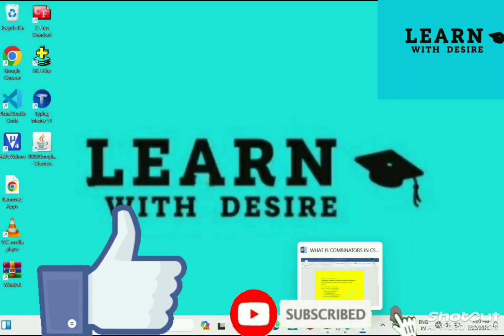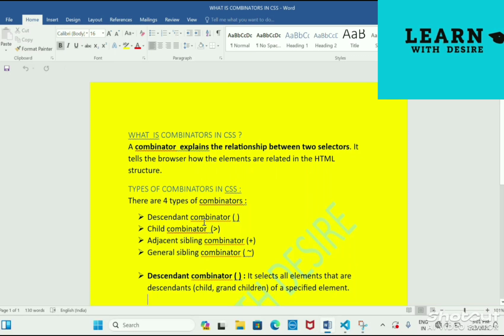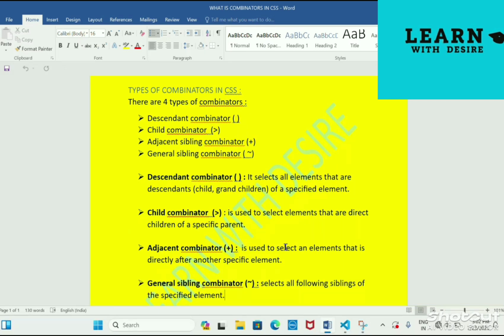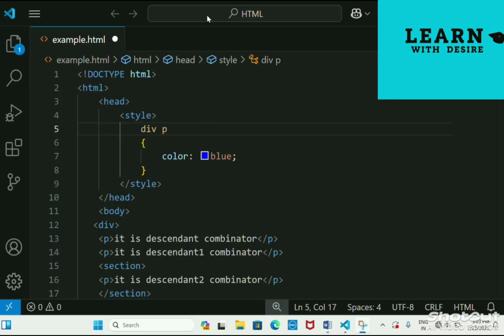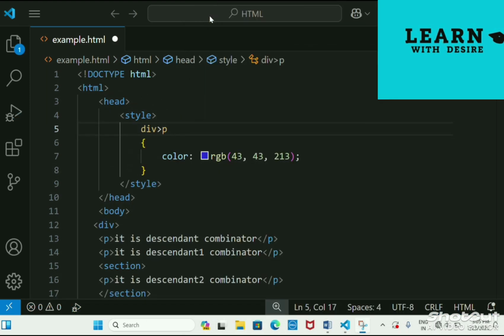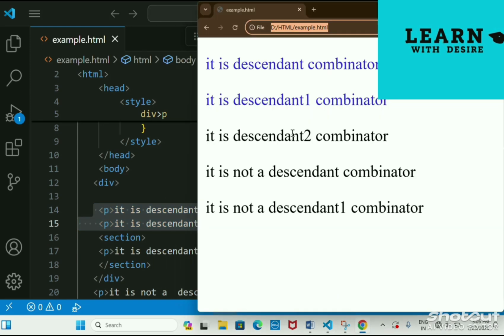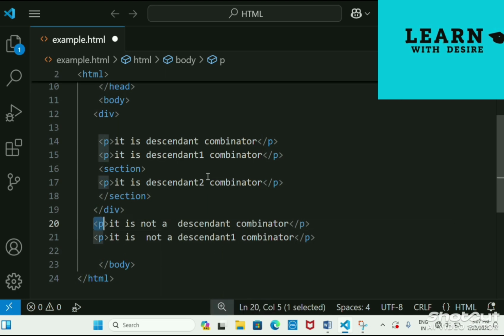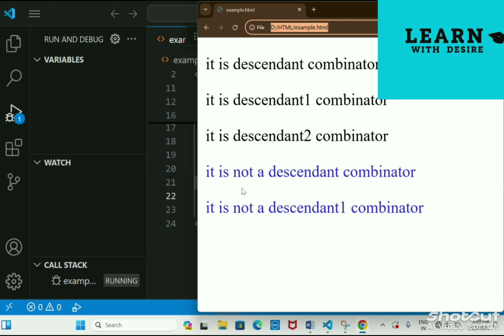CSS Combinators Explained | Master Descendant, Child & Sibling Selectors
combinators  in css and it's types detailed explaination with program

0:00 combinator

0:33 types of combinators

2:26 descendant combinator program

3:45 child combinator program

4:55 adjacent sibling combinator program

6:01 general sibling combinator program